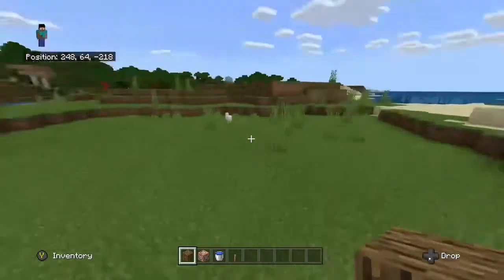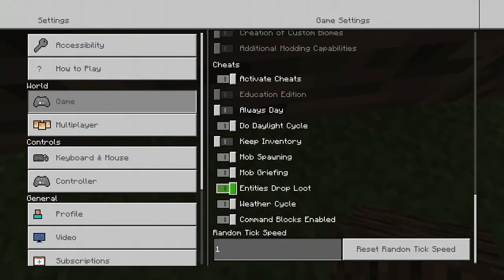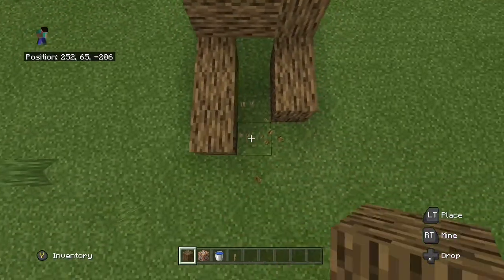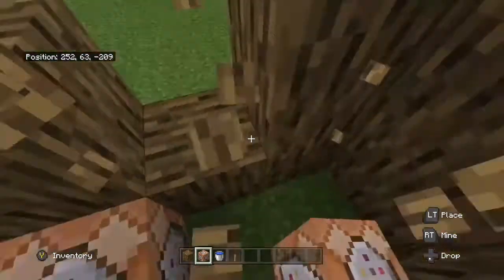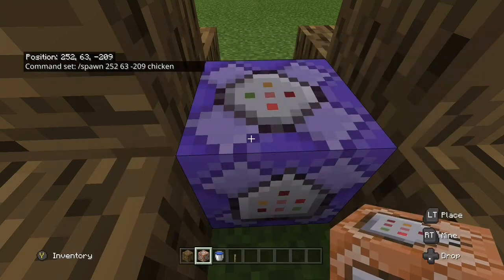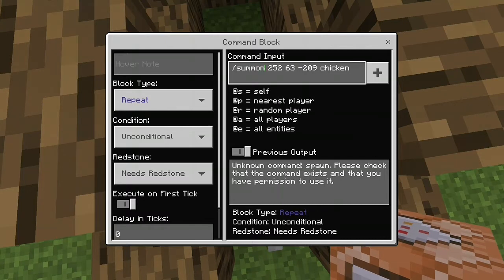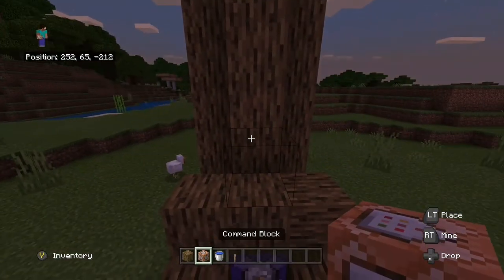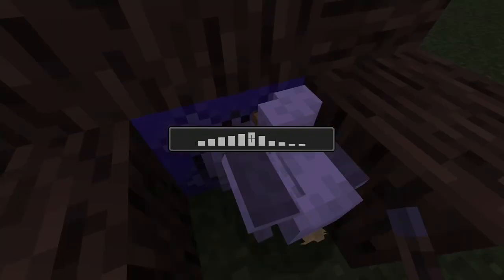How To Make A Chicken Thrower In Minecraft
This video shows you how to make a chicken thrower in Minecraft!